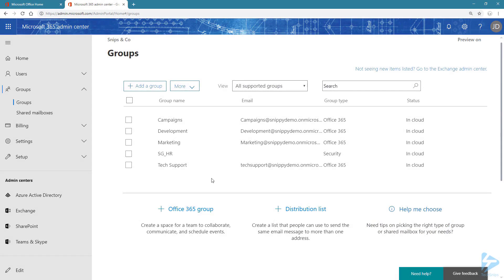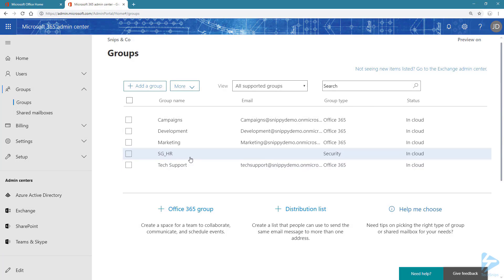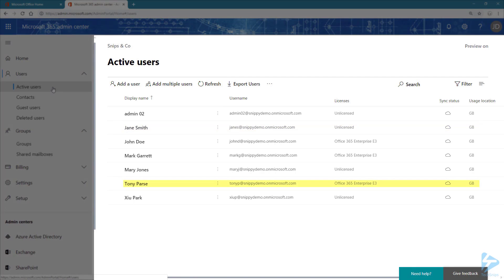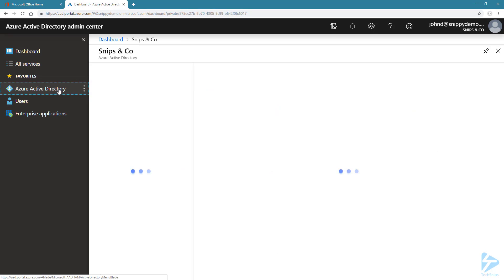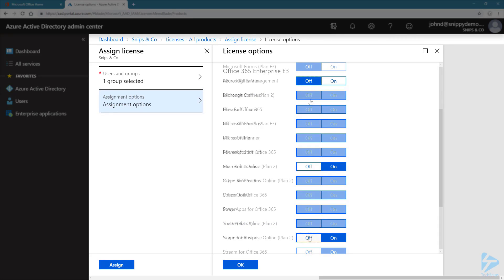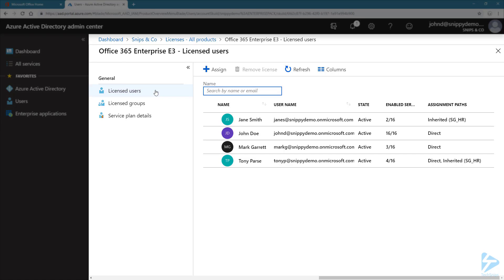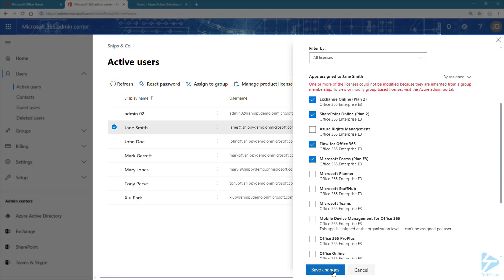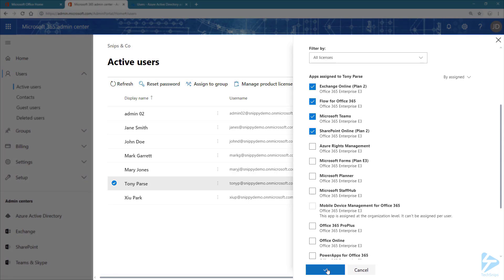How To Assign Licenses For Office 365 Using The Group-Based Feature In Azure Active Directory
Microsoft Group-Based licensing is feature in Azure Active Directory, which only requires a paid or trial subscription for Azure AD Basic, or a paid or trial Office 365 Enterprise E3. It’s a great feature to reduce admin overhead, and also simplify the licensing management for your Office 365.

If a user joins the group, then licenses will automatically be assigned. If the user is removed, the licenses are also removed.

In this video, Veronique will show how to configure and apply group-based licensing in Azure AD, as well as some gotchas and other things to be aware of, when choosing this method over licensing users directly.

Prerequisites include:
- Paid or trial subscription for Azure AD Basic
- Paid or trial edition of Office 365 Enterprise E3 or Office 365 A3 and above
- Enough licenses to assign to users
- Azure admin account or Global admin

Scenarios, limitations, and known issues using groups to manage licensing in Azure Active Directory: